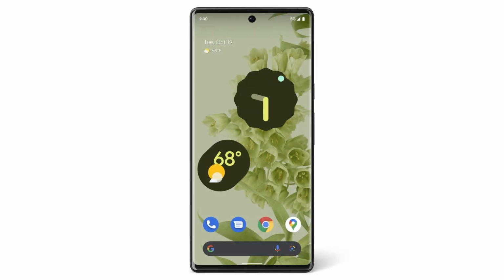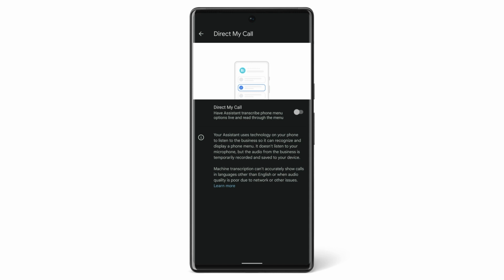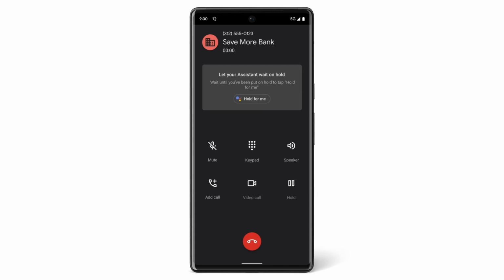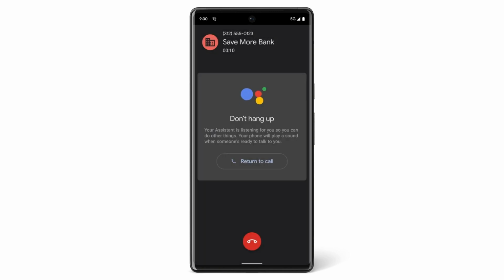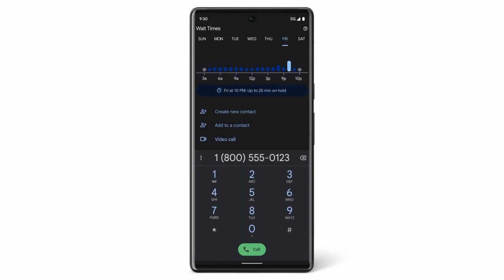Let the Google Assistant wait on hold for you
Watch this video to learn how to make calls more easily with the Google Assistant.